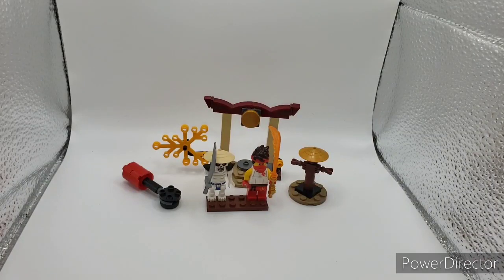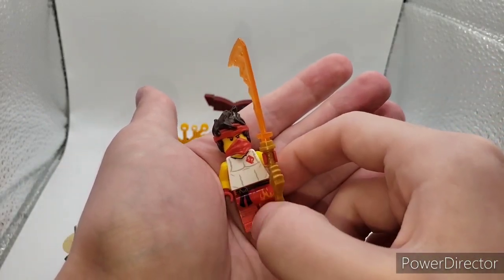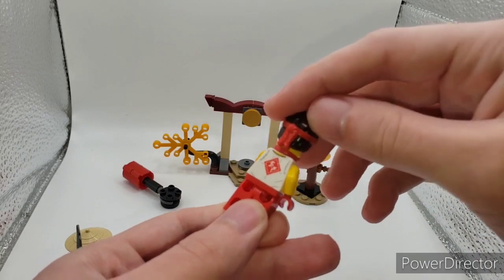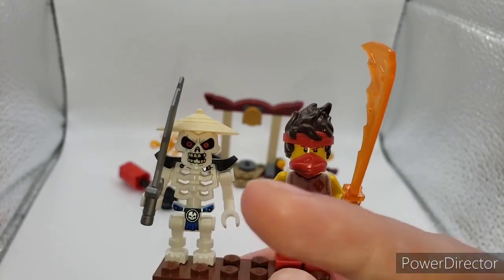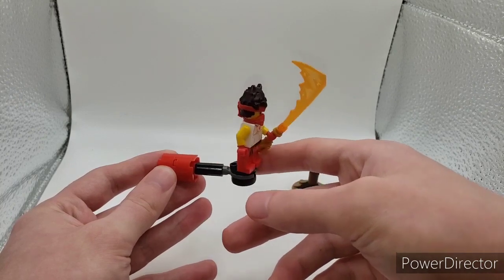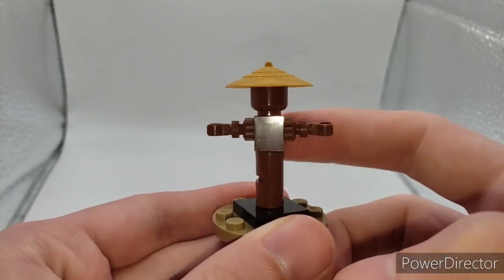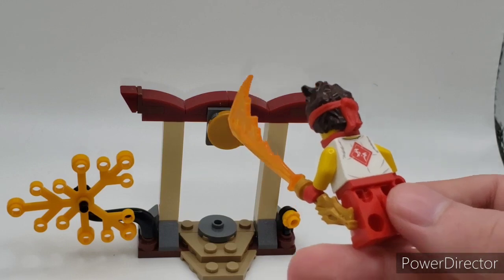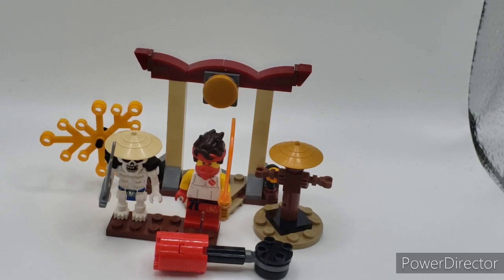Lego Ninjago Legacy Kai Vs Skulkin Review 71730 2022 Review Remake